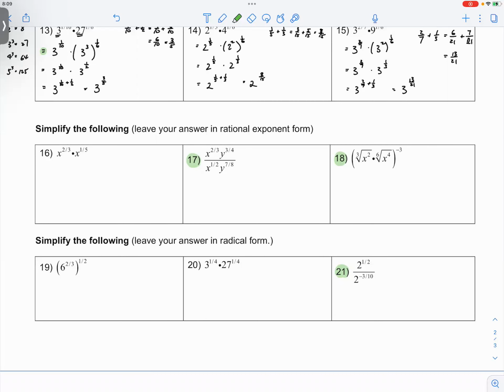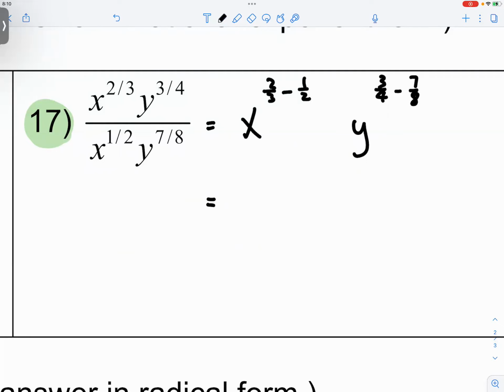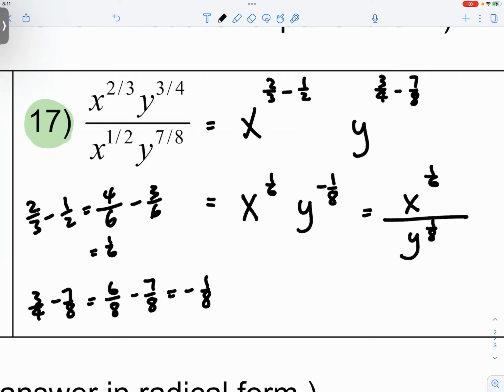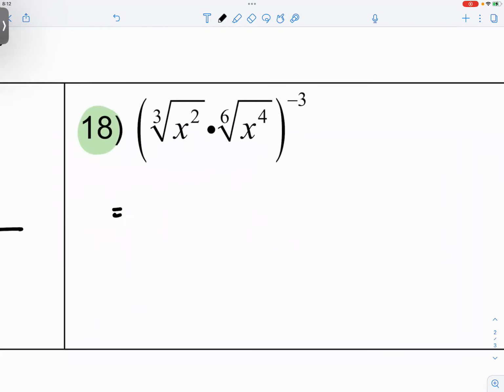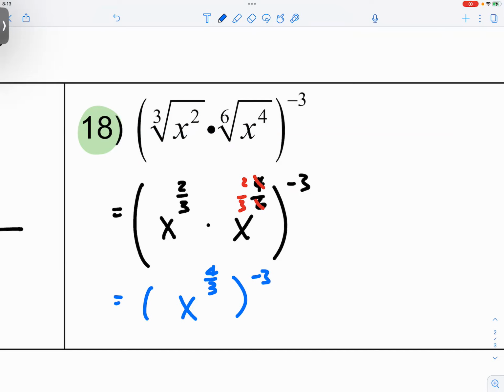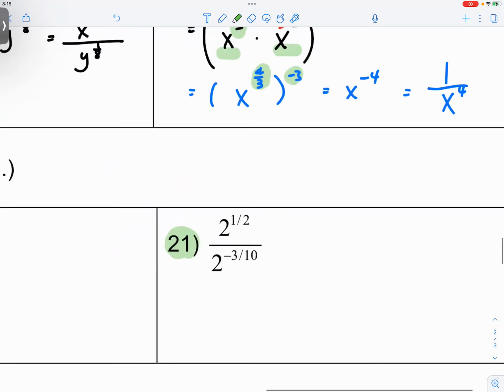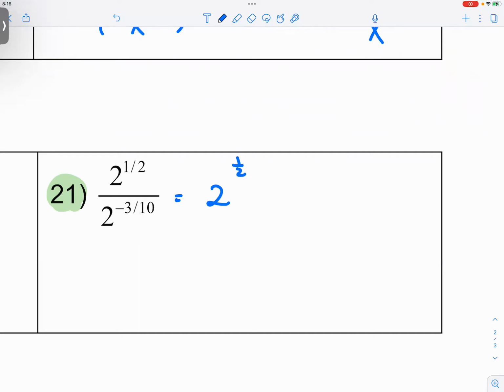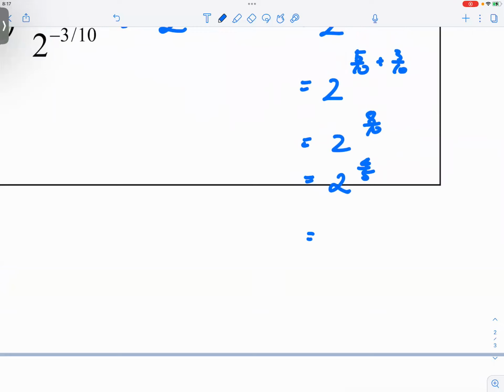[Alg2] MUST WATCH: Applying Exponent Rules to Simplify Expressions